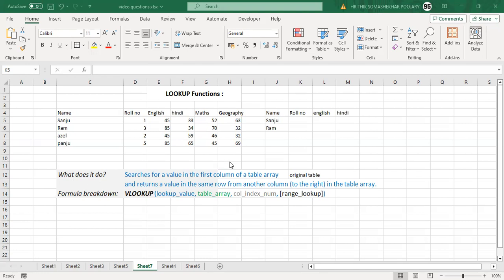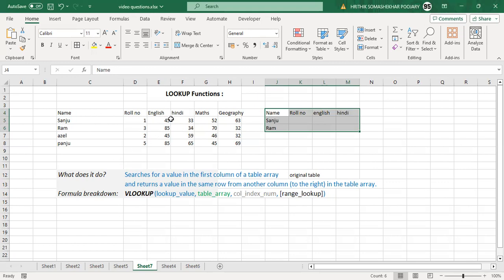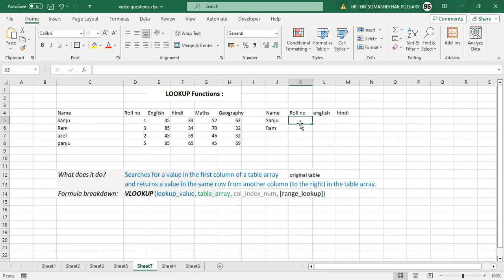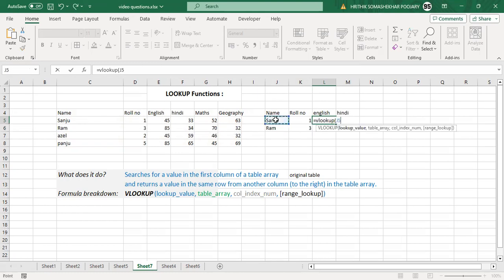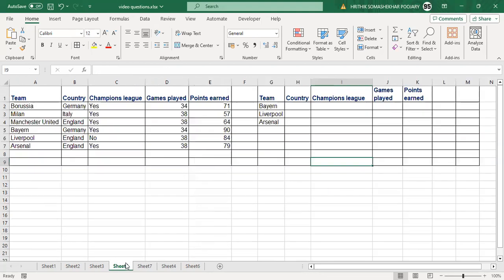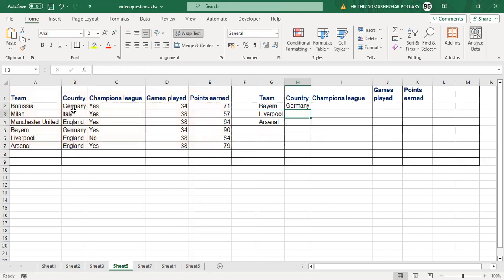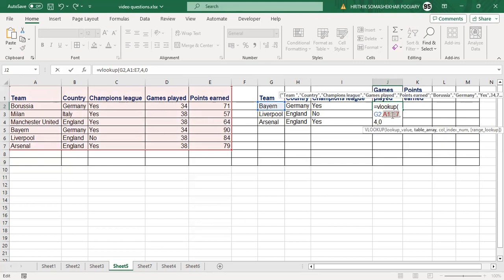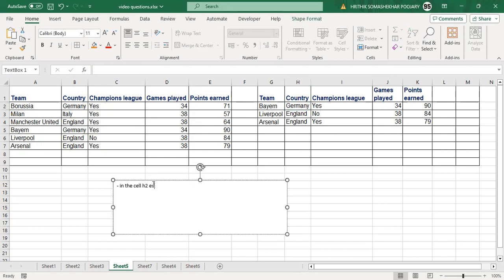Advanced excel Vlookup Question 4 .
For reference Duao mei yaad rakhna